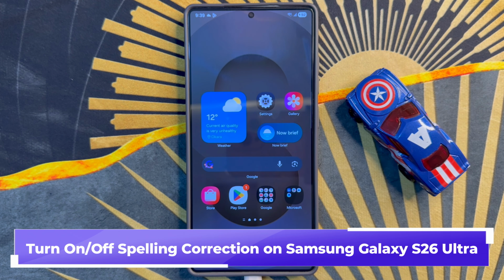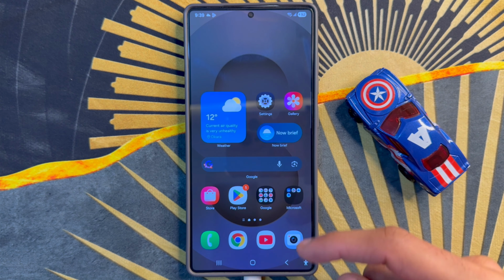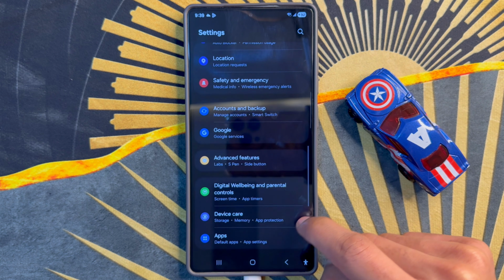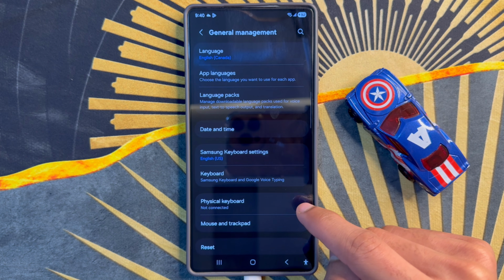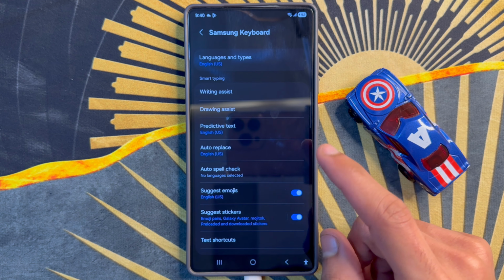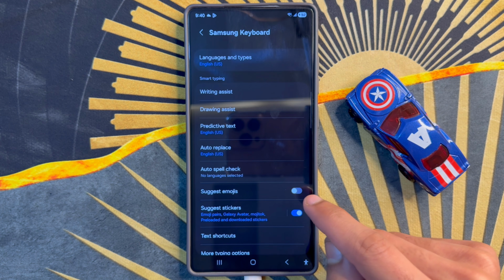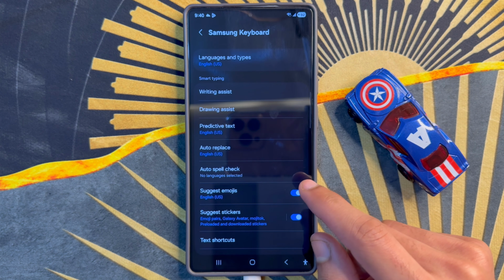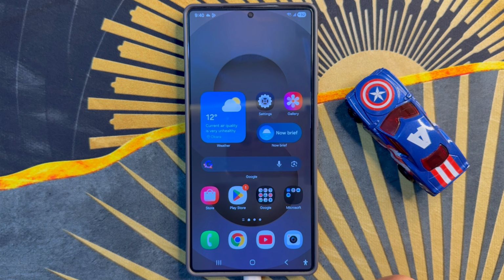How to Turn On/Off Spelling Correction on Samsung Galaxy S26 Ultra